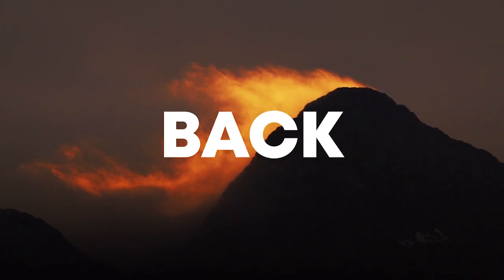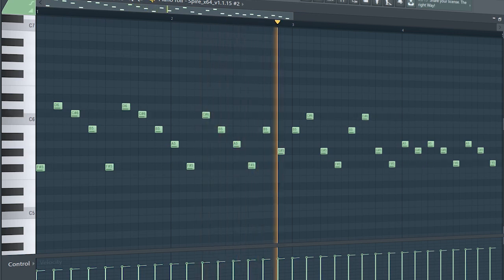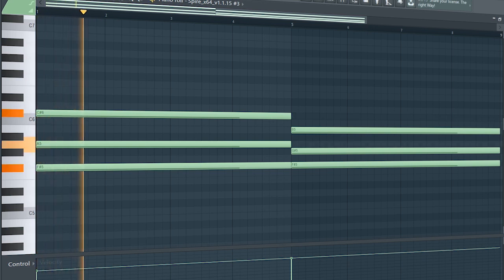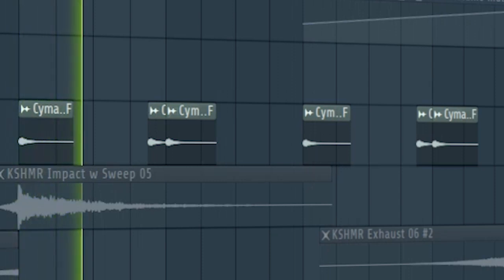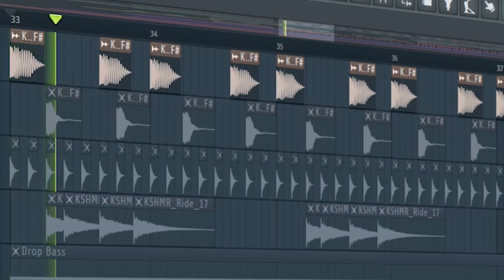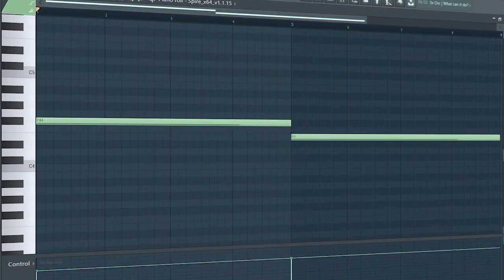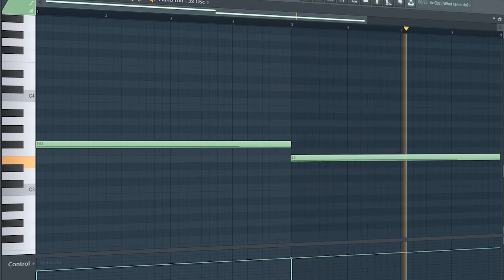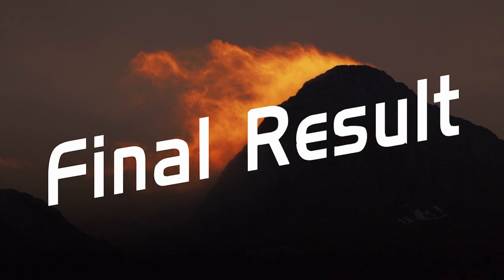How To Make Drum & Bass - FL Studio Tutorial (+FREE FLP)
"How To Make Drum & Bass - FL Studio Tutorial"
In this tutorial, I will show you how to make a drum & bass track.

Plugins used in this video:
Spire
OTT
Saturation Knob
CamelCrusher
Fabfilter Pro Q3
Secret Sauce